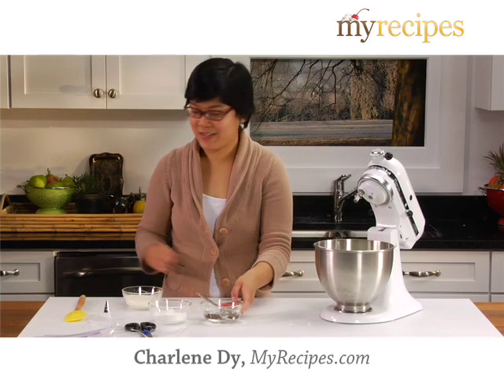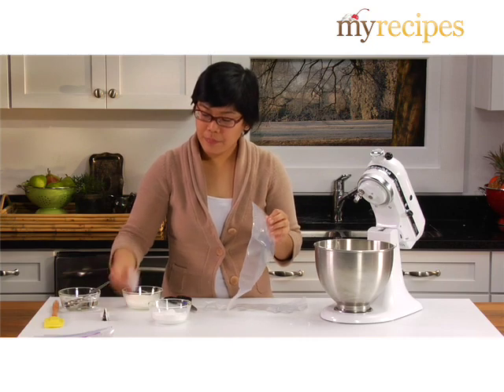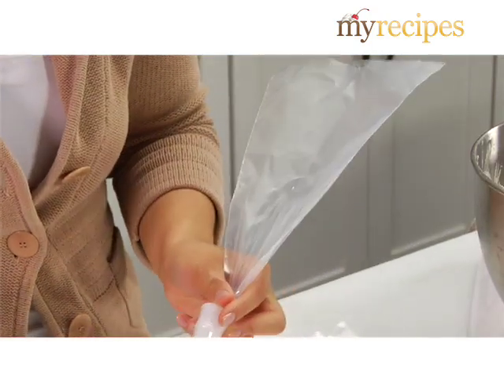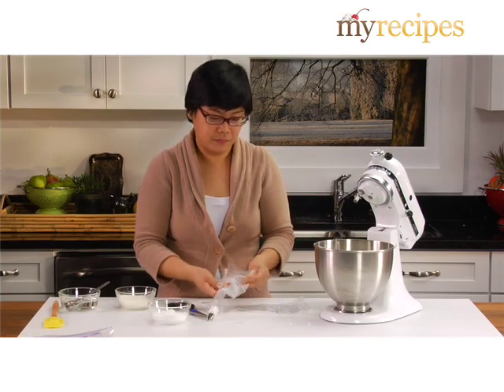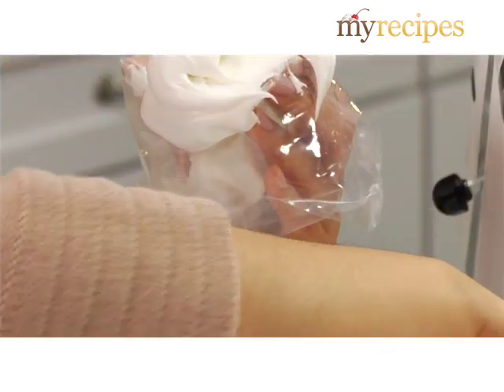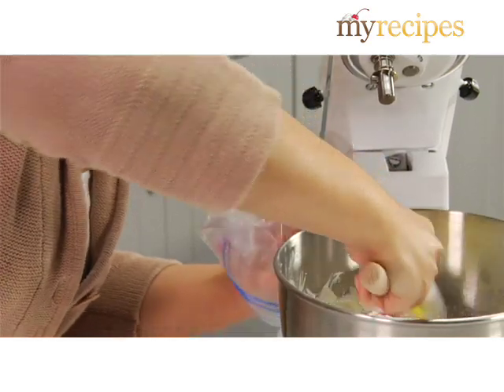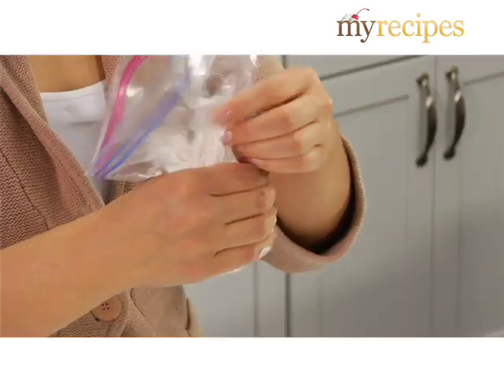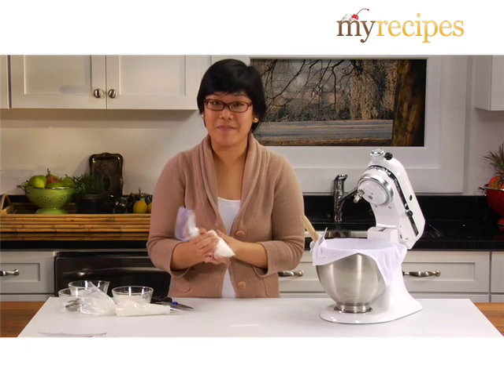How To Make Royal Icing: Part 2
Learn how to fill pastry bags with royal icing for decorating cookies and cakes